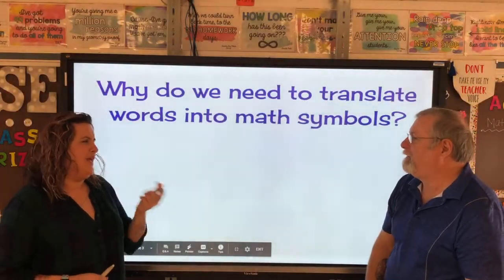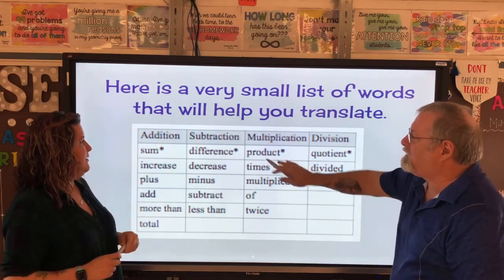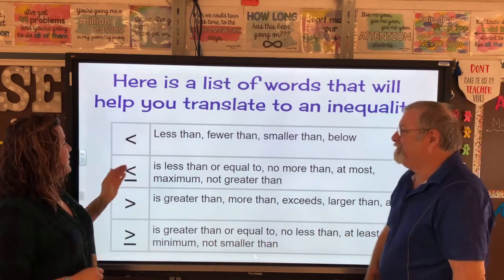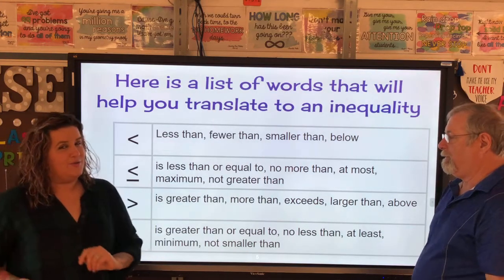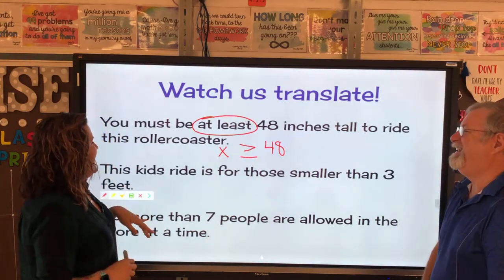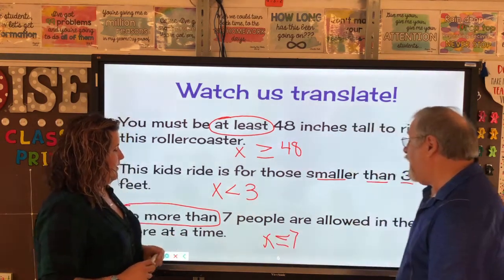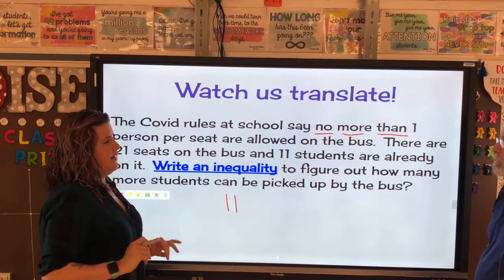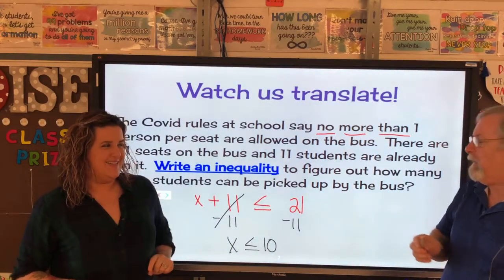Inequality Key Words